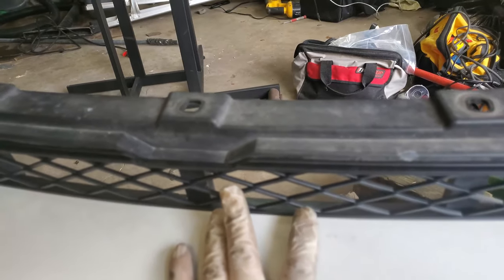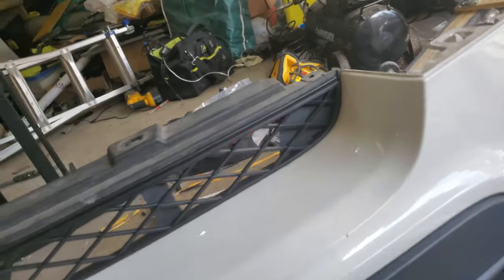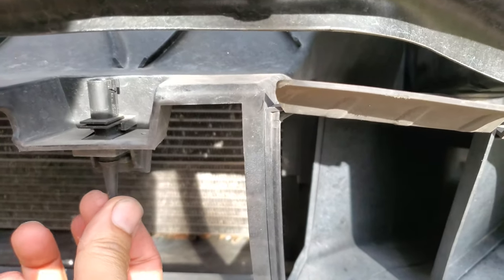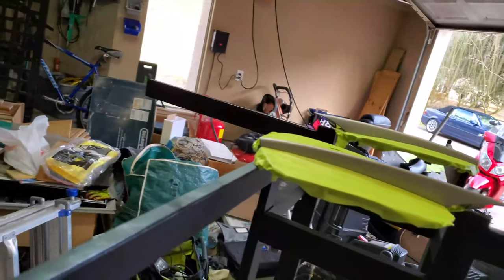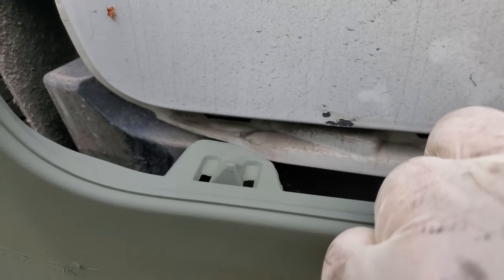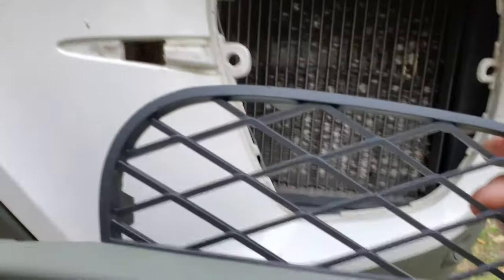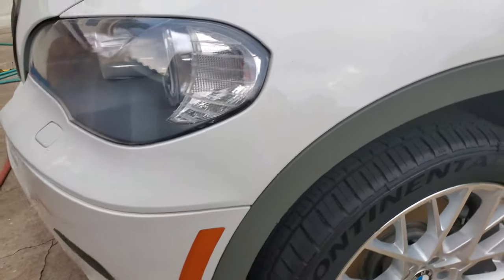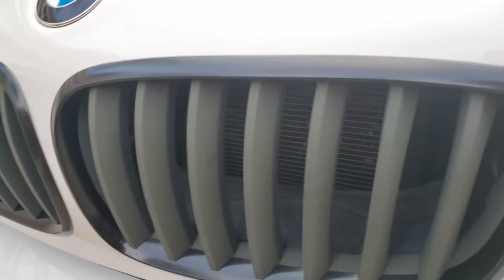2011 x5 50i Trim Removal & Painting/Ambient Temperature Sensor Replacement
This video shows how I removed the front and rear trim, prepped and painted the piece camo green with Rustoleum exterior spray paint. It also shows where the ambient temperature sensor is located and how to replace it.